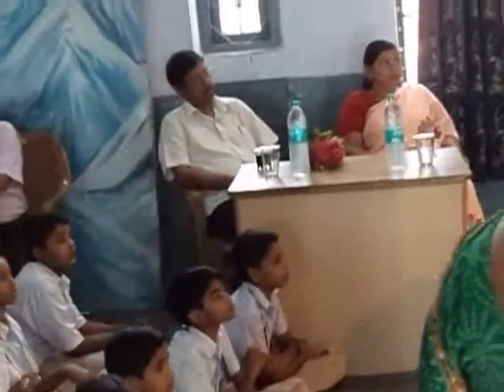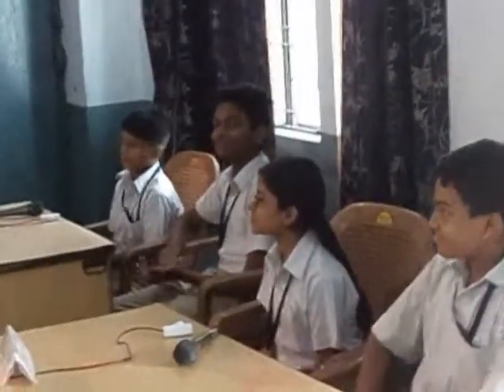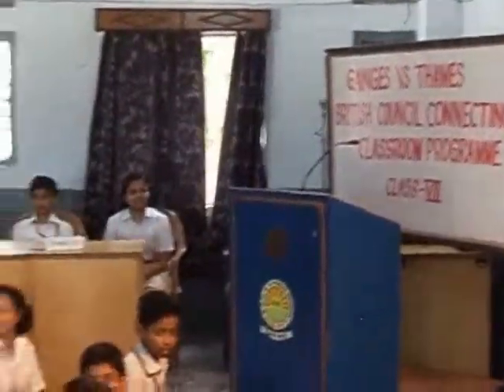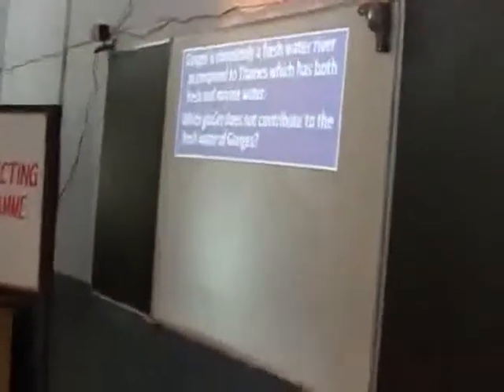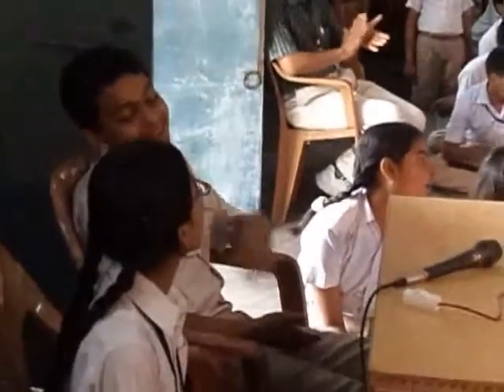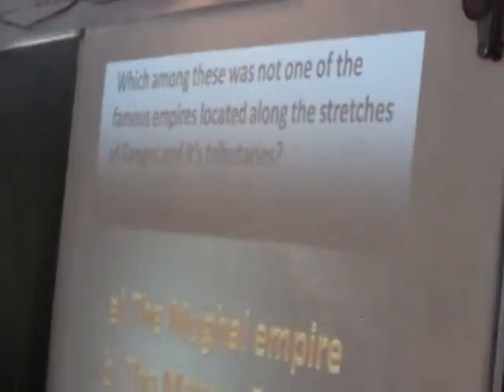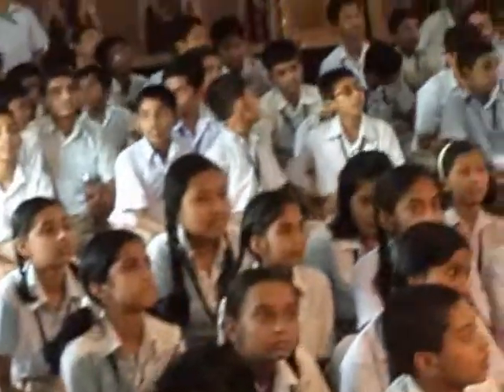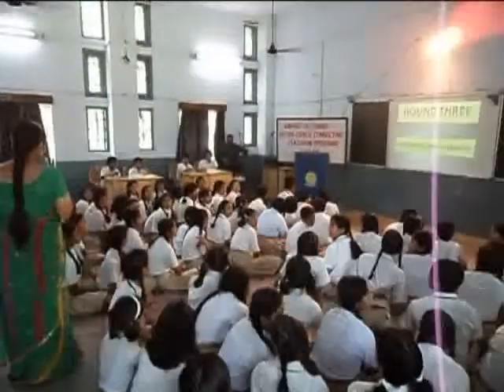Ganges Vs. Thames Quiz